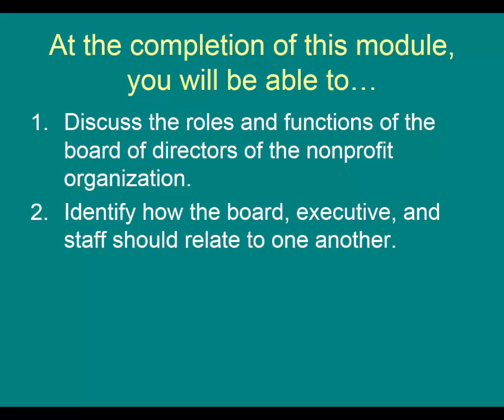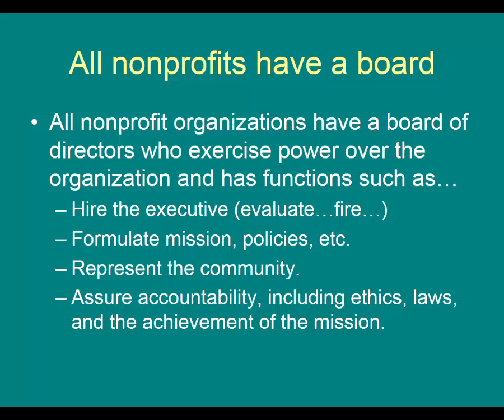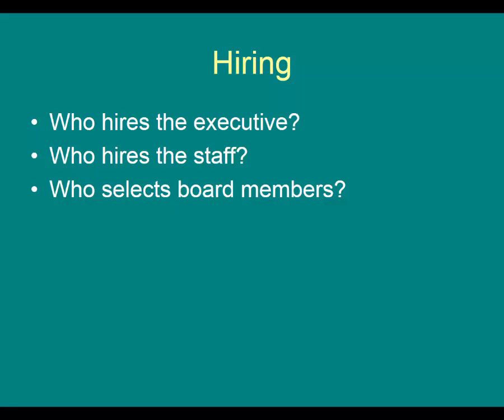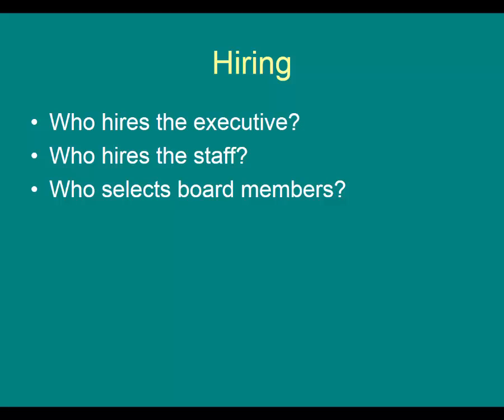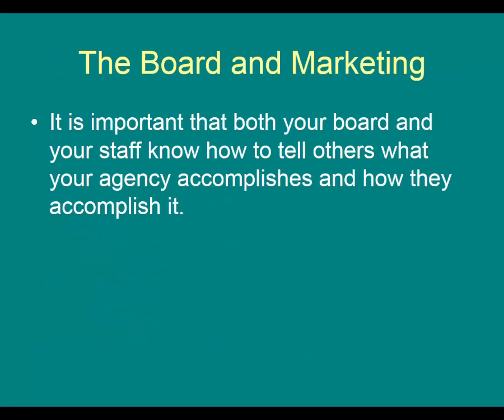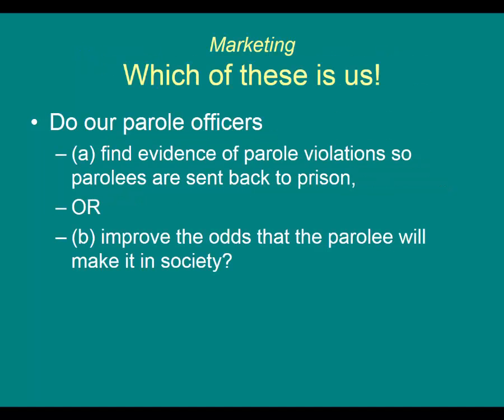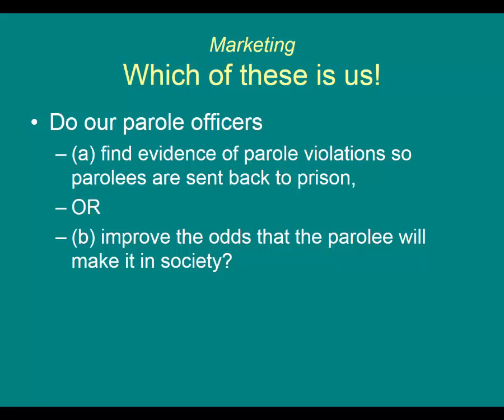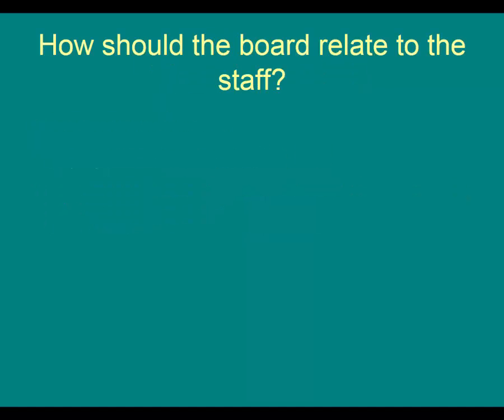Fundamentals module 1, boards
This presentation is about the board of directors of the human service organization